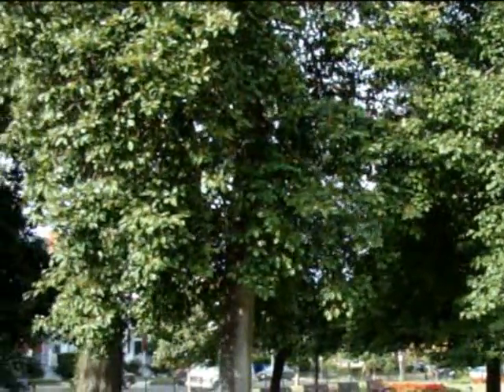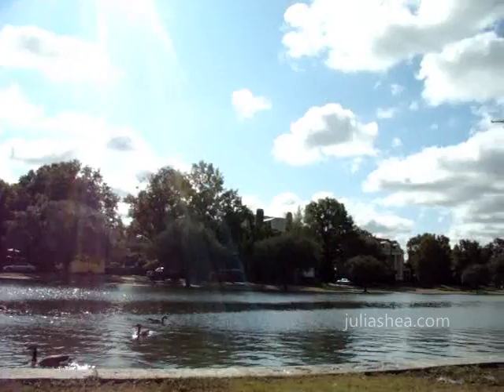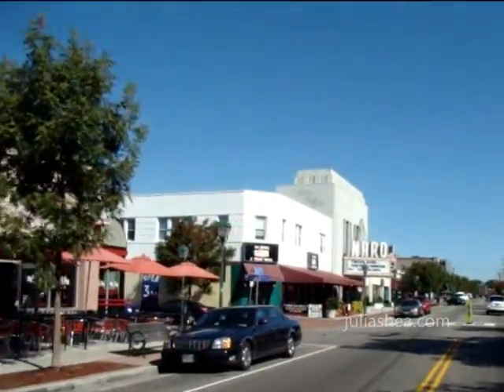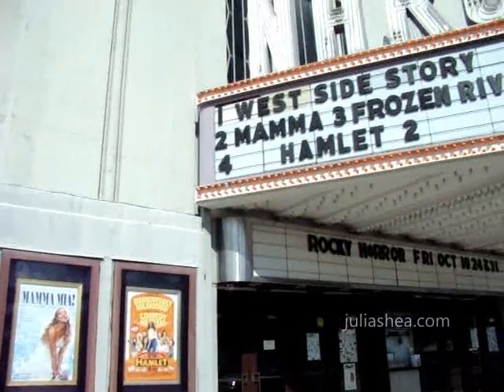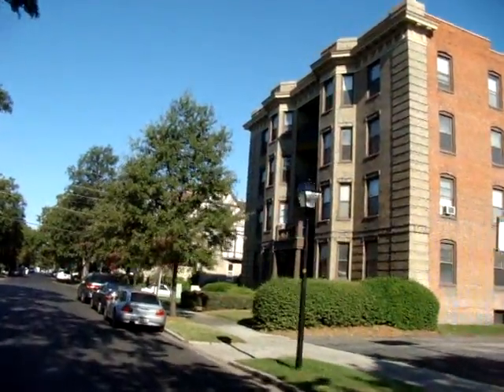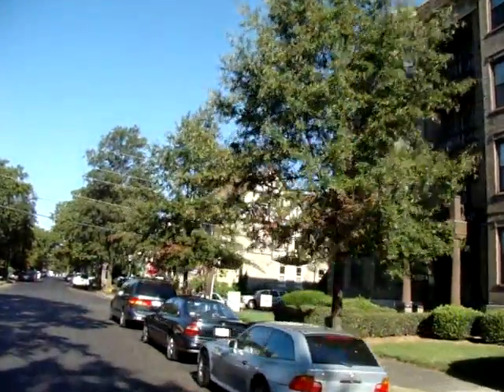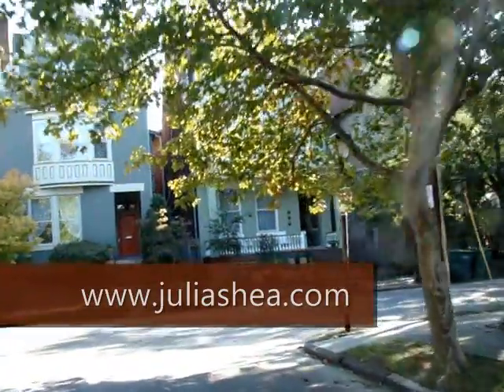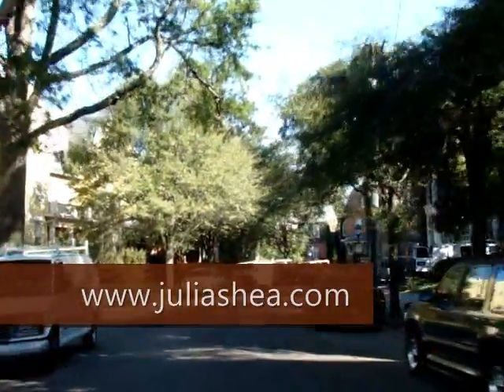Ghent Norfolk Virginia VA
Ghent Norfolk Virginia Neighborhood Real Estate